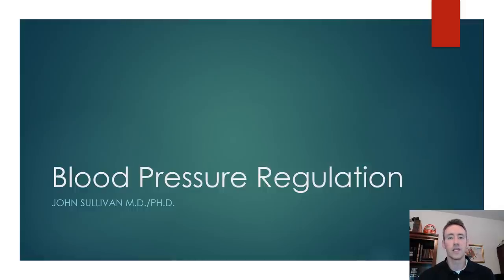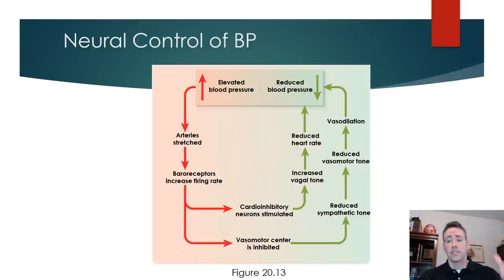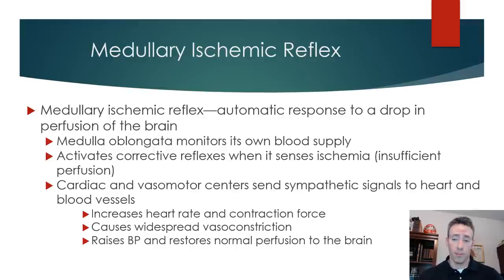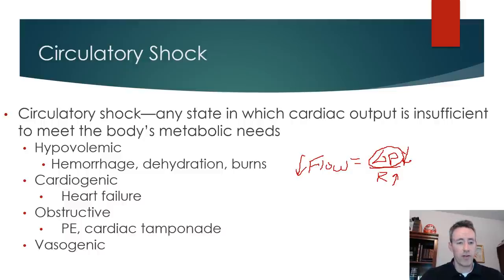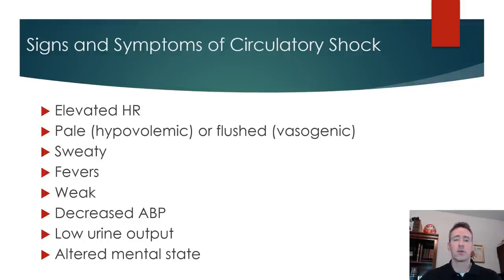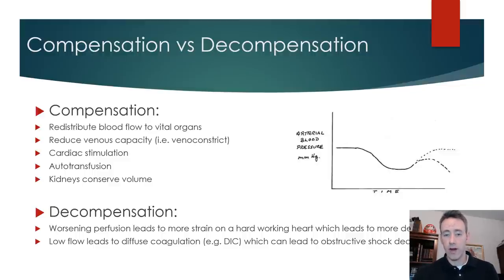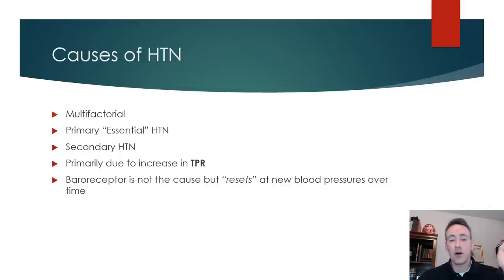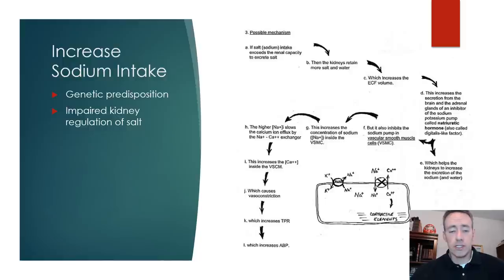Lecture 10 Blood Pressure Regulation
Lecture 10 - blood pressure regulation and hypertension